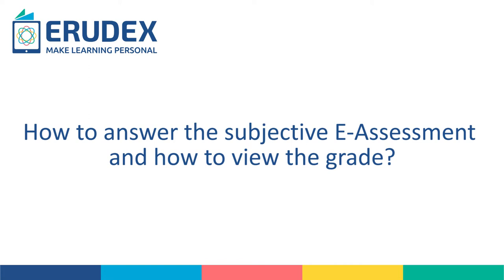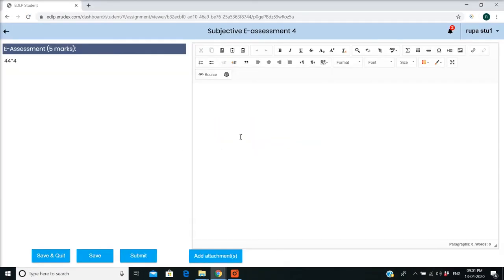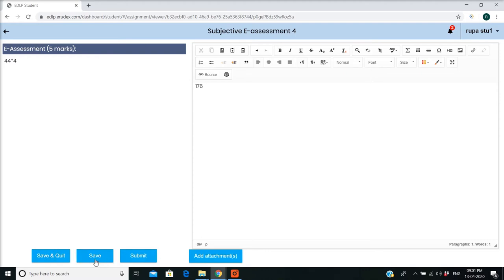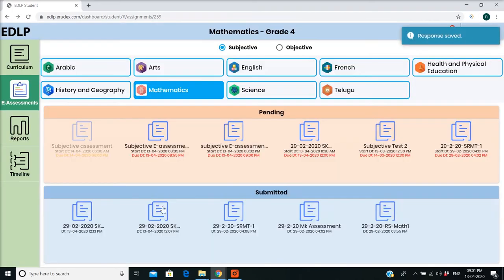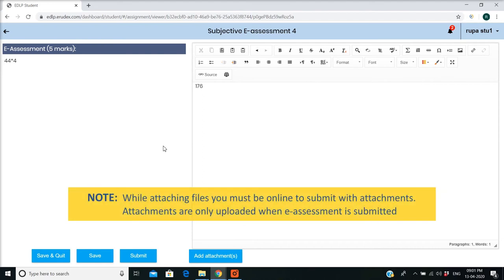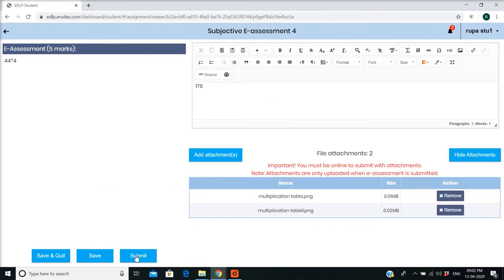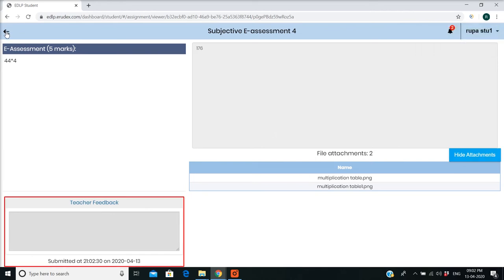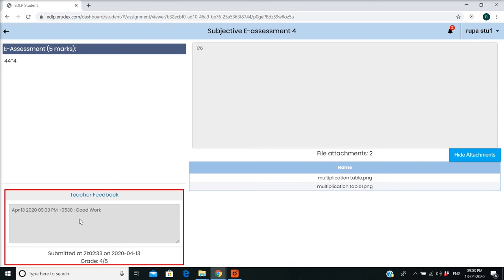4 How to answer the subjective E Assessment and how to view the grade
STUDENT_answering the subjective E-Assessment  and viewing the grade.